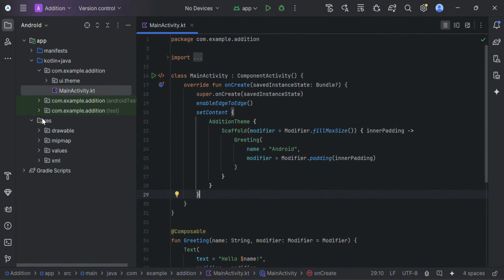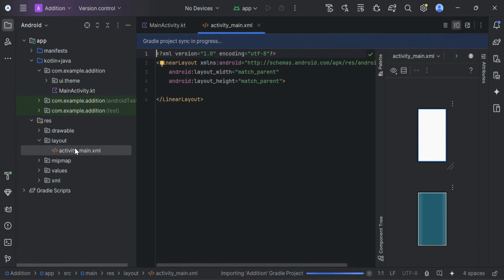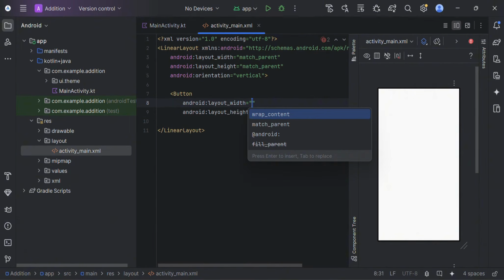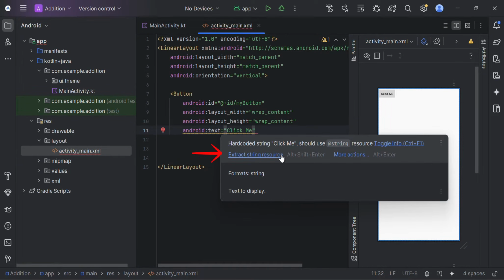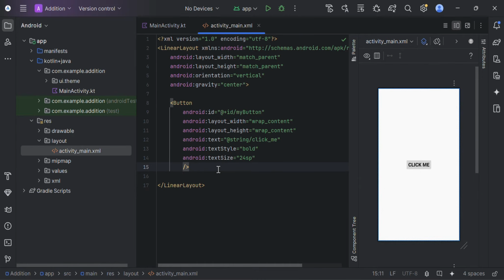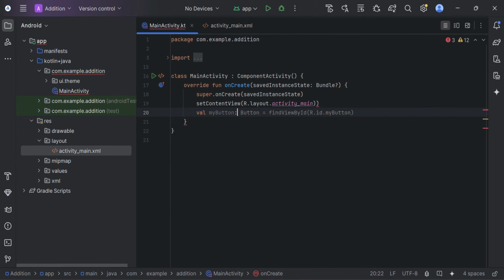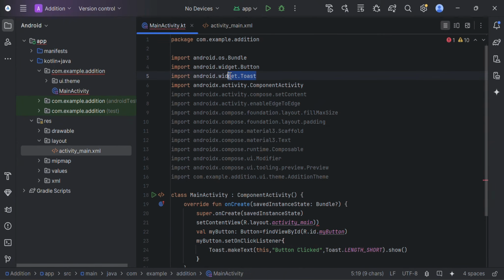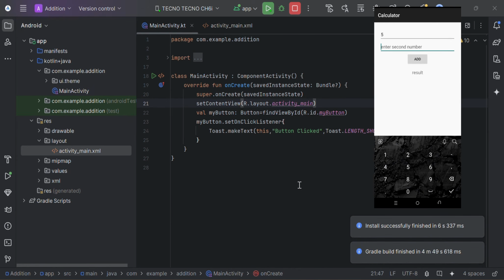Android Studio Beginner Tutorial | Create a Simple App with Button & Kotlin Logic (Part 1)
Welcome to my Android app development series! 🎉
In this video, we’ll build a simple Android app using Android Studio Meerkat. I’ll show you how to design your layout with LinearLayout, add a button, and connect everything with Kotlin code in MainActivity. We’ll also learn about XML attributes like android:gravity and tools:context, and even show a Toast message on button click!

📱 Perfect for beginners who want to learn Android Studio from scratch!